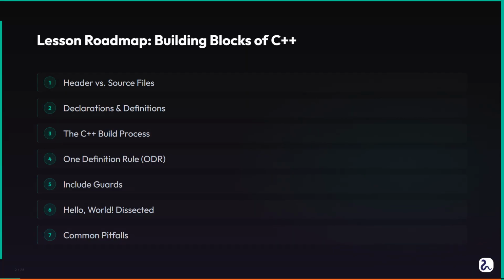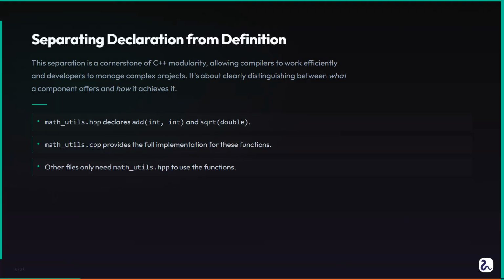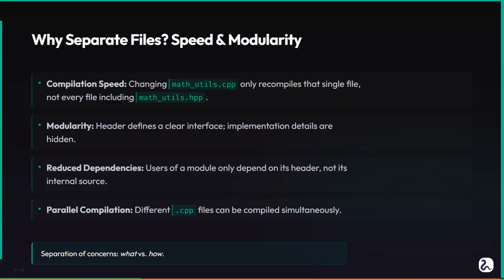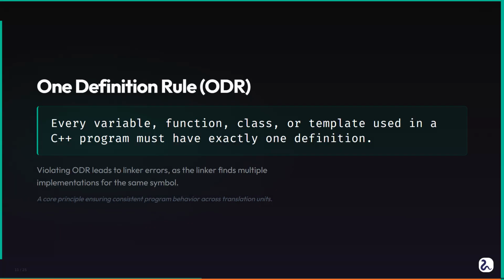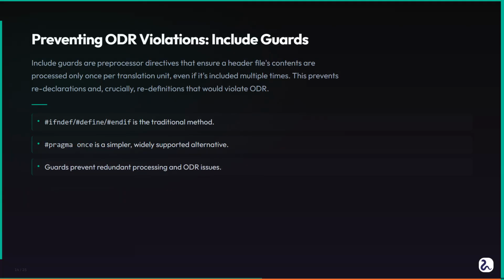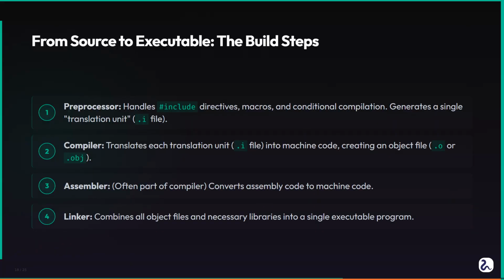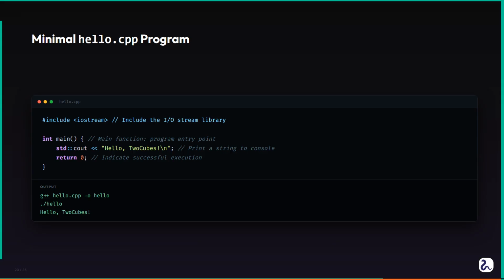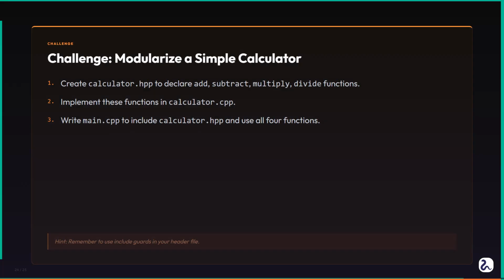C++ Program Structure Explained | Files & Translation Mastery in 15 Mins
Unlock the secrets of C++ program structure, understanding how header files, source files, and translation units work together. This complete guide demystifies the C++ build process, from compilation to linking, ensuring you grasp the core architecture.

Dive deep into the C++ build pipeline in this essential tutorial from thetheTwoCubes Learning. We'll break down the roles of header files (.h, .hpp) and source files (.cpp, .cc) and explain why C++ projects are structured this way. Discover the concept of translation units and how they impact your C++ development. This video is perfect for beginners and intermediate programmers looking to solidify their understanding of C++ compilation and linking.

We'll cover critical topics like the One Definition Rule (ODR) and the importance of include guards to prevent common errors. See a practical dissection of a "Hello, World!" program to illustrate these concepts in action. Avoid common pitfalls such as ODR violations and missing declarations that can lead to frustrating build errors. By the end of this guide, you'll have a robust understanding of how C++ code transforms from source to executable, empowering you to write more organized and error-free programs. This is a fundamental lesson in our C++ Tutorial series.

CHAPTERS:
0:00 C++ Program Structure: Files and Translation
0:50 Lesson Roadmap: Building Blocks of C++
1:16 Blueprint vs. Construction: C++ Files
1:59 Header vs. Source: `.hpp` vs. `.cpp`
2:42 Separating Declaration from Definition
3:43 Source File: `math_utils.cpp`
4:40 Why Separate Files? Speed & Modularity
5:23 The C++ Build Process
5:36 C++ Translation Phases
6:44 One Definition Rule (ODR)
7:26 ODR Violation: Duplicate Function Definition
8:17 Linker Error: Duplicate Symbols
8:36 Preventing ODR Violations: Include Guards
9:09 Traditional Include Guard: `ifndef`
10:04 Modern Include Guard: `pragma once`
10:26 The Full Build Pipeline
10:37 From Source to Executable: The Build Steps
11:38 Your First C++ Program: `Hello, World!`
11:52 Minimal `hello.cpp` Program
12:54 Common Pitfall: Missing Declaration
13:32 So Far: C++ Program Structure
13:44 Think of C++ Headers as Public Contracts
14:24 Challenge: Modularize a Simple Calculator
14:45 Key Takeaways: C++ Program Structure

C++ program structure, C++ header files, C++ source files, translation units, C++ compilation, C++ linking, One Definition Rule, include guards, C++ build process, C++ tutorial, C++ architecture, C++ development, C++ files, C++ build pipeline.

C++ program structure, C++ header files, C++ source files, translation units, C++ compilation, C++ linking, One Definition Rule, include guards, C++ build process, C++ tutorial, C++ architecture, C++ development, C++ files, C++ build pipeline, C++ explained